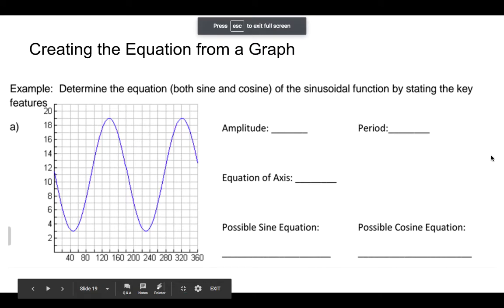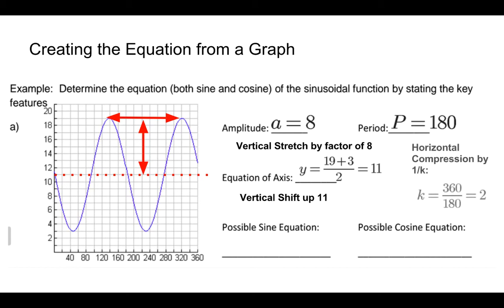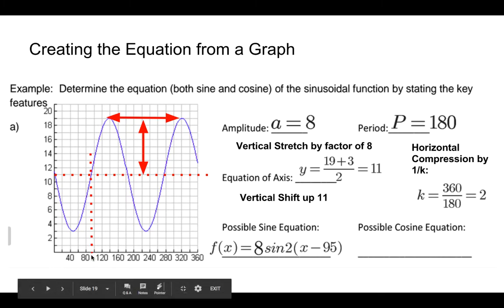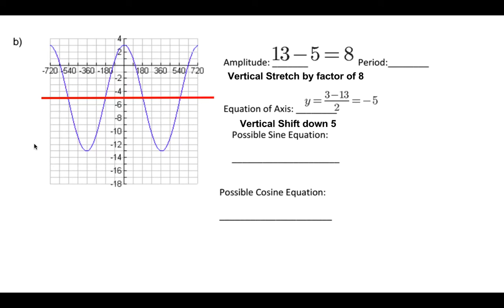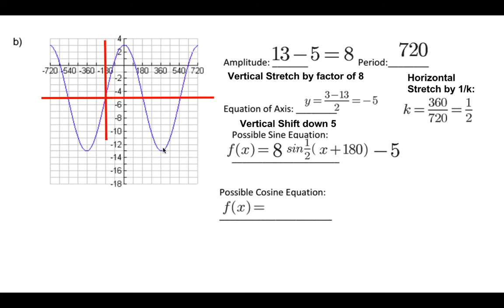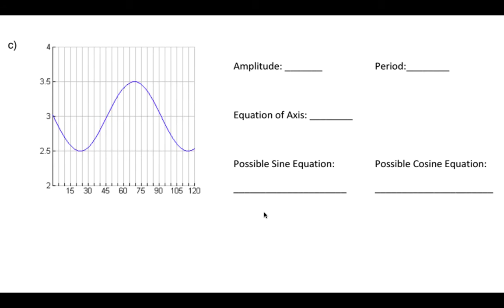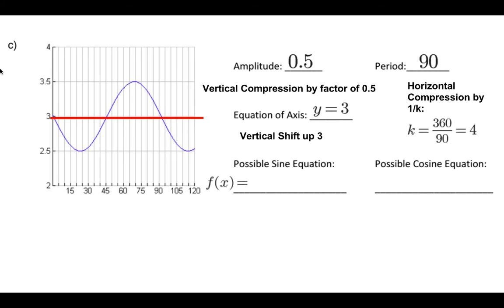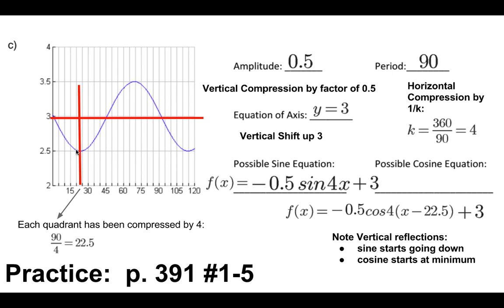Lesson 4: Sinuosoidal Functions Part 4